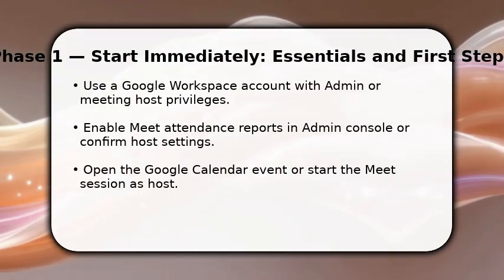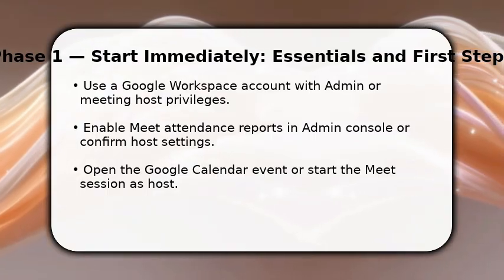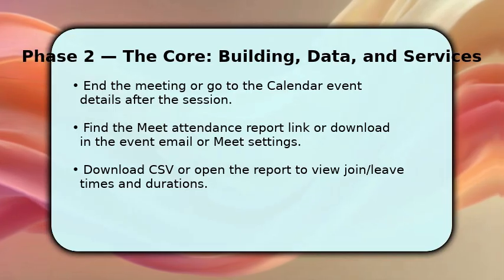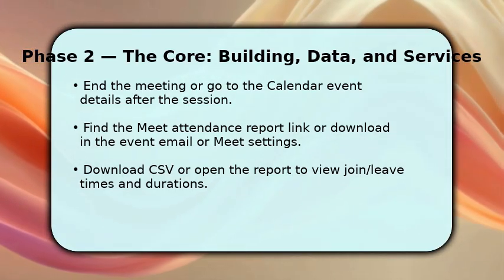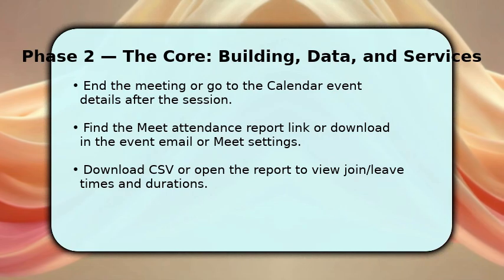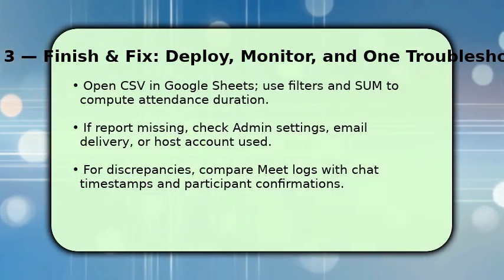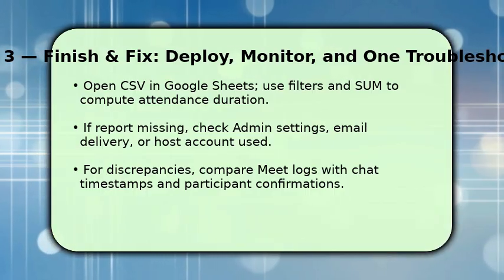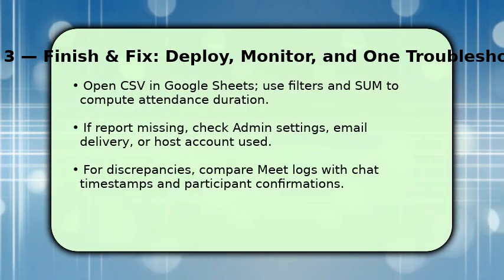How to Get Google Meet Attendance Report - Step by Step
How to Get Google Meet Attendance Report - Step by Step | 🔒 Surfshark VPN Deal — Stay private and secure. $1.99/mo + 3 Months Free ▸

In this tutorial, discover the step-bythy process of obtaining attendance reports for Google Meet. Learn how to navigate through your account settings and utilize built-in tools or third-party applications designed specifically for tracking meeting participation.

Google Meet, attendance report, track meetings, account settings, third-party apps, meeting attendance statistics